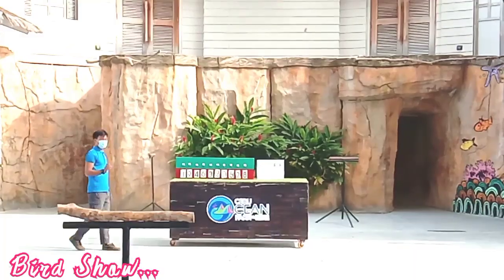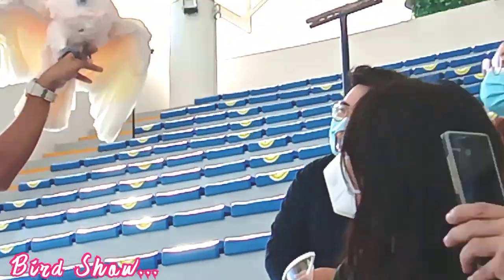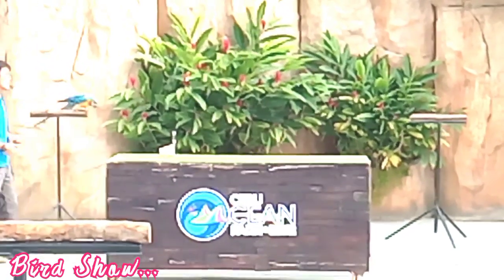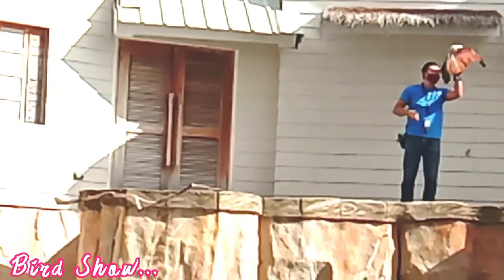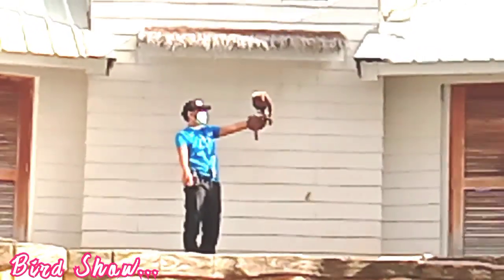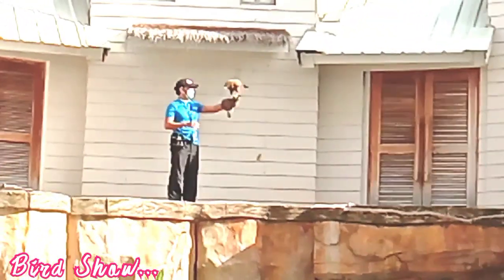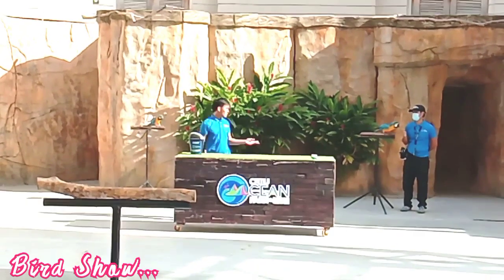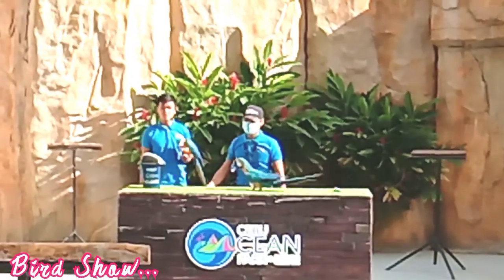Cebu Ocean Park | Bird Show | Themed Park Reviews | Travel Vlog | Abcill Alquisola Vlogs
Cebu Ocean Park
This is a Themed Park Reviews.
One of the best and newest attractions or shows in Cebu Ocean Park is the Bird Show.